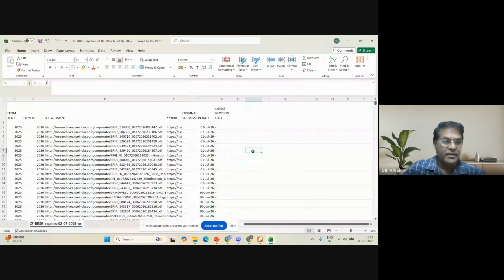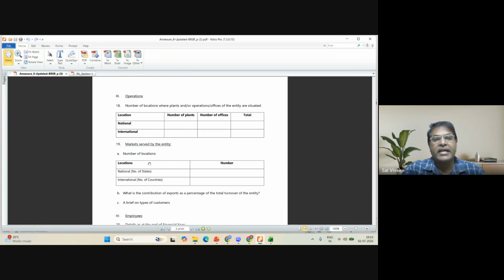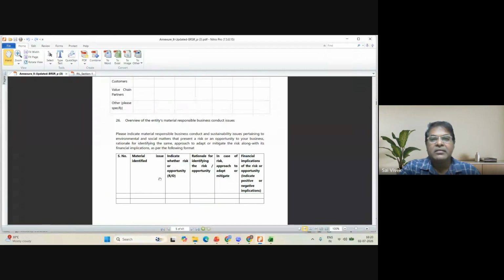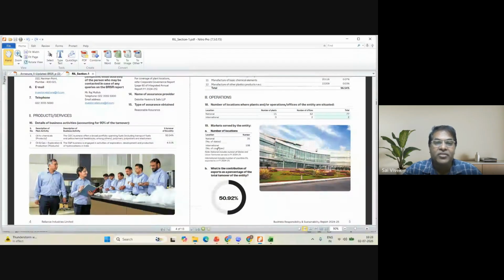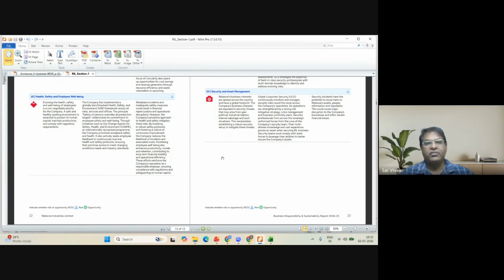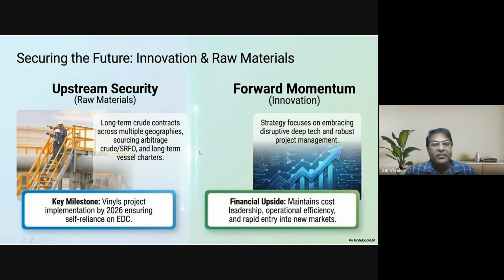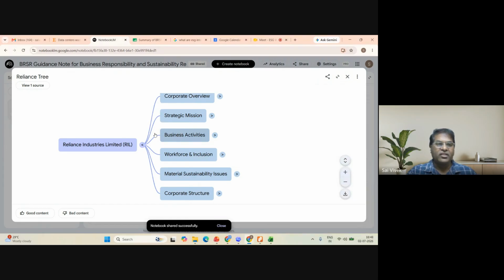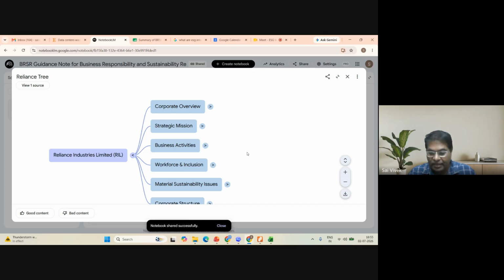ESG Webinar 2026 07 02 18 01 IST Recording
Webinar seesion_5

BRSR Explained Through Real Business Examples
Learning from Leading Companies' BRSR Reports – Part 1